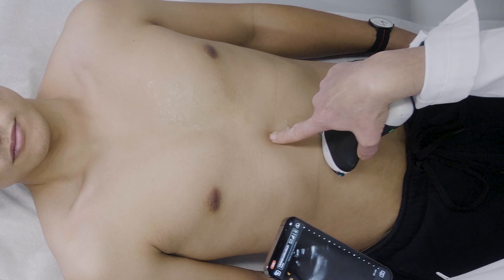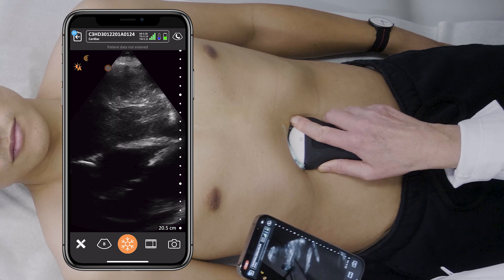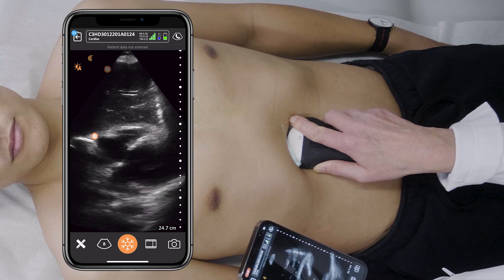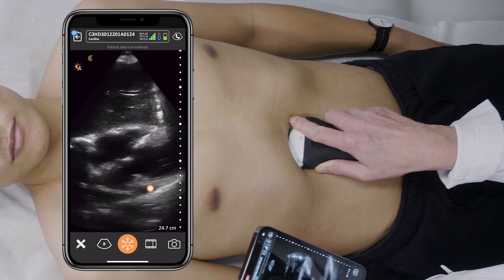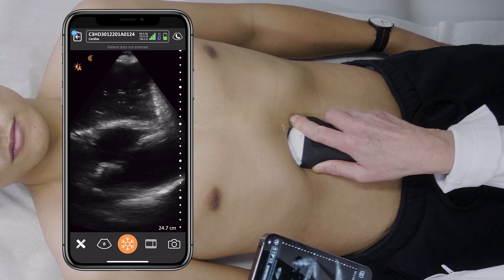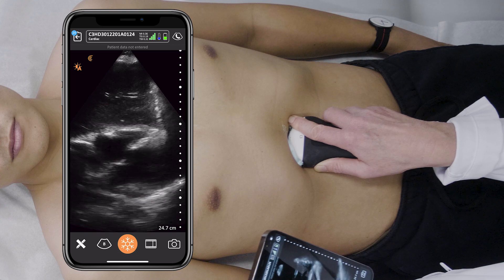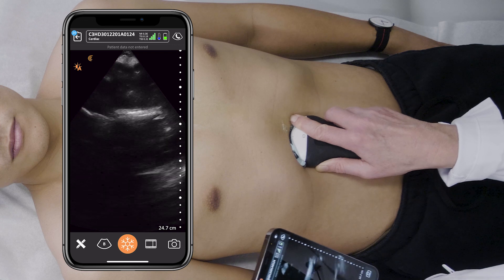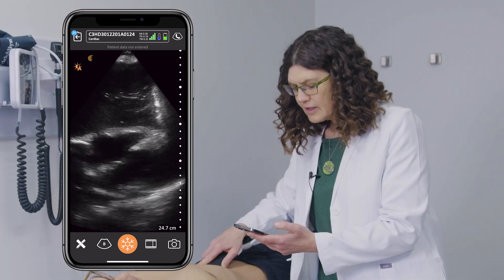Subxiphoid Cardiac View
The subxhipoid or subcostal view of the heart can provide valuable information about cardiac activity and pericardial effusion. Dr. Robinson demonstrates her technique in this video.